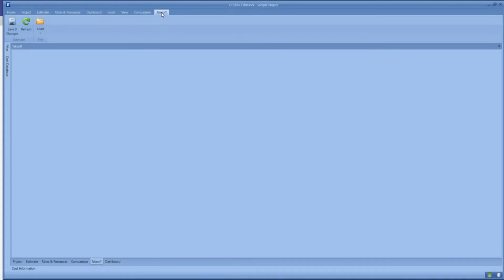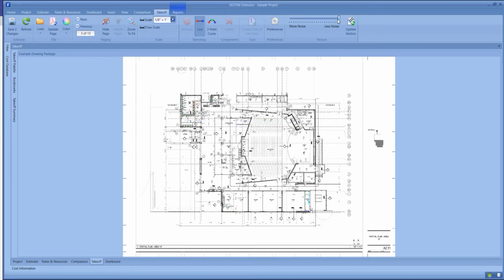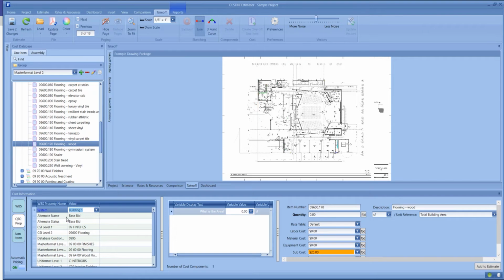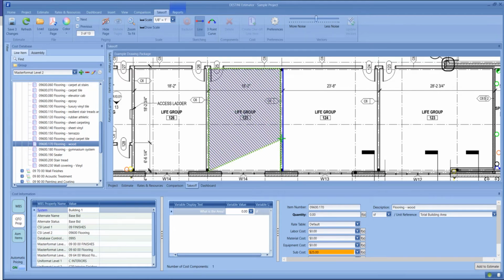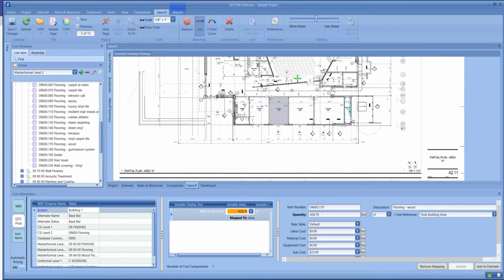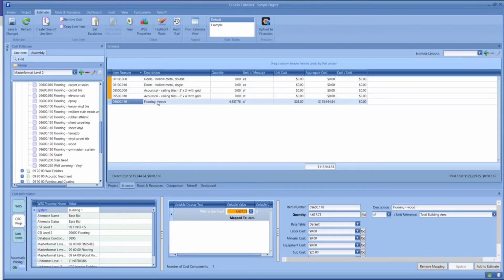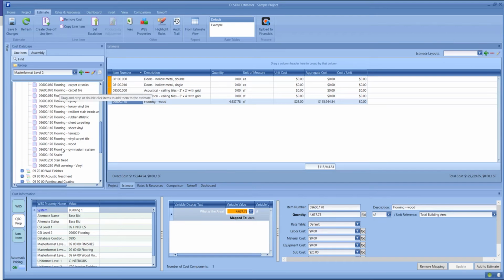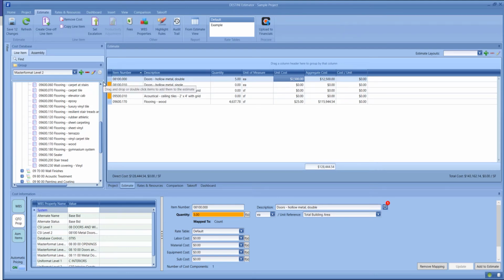2D Takeoff with Line Items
In this quick video, our Lead Sales Engineer Josh Walker gives an overview of how 2D takeoff with line items works in our premiere construction estimating software, DESTINI Estimator.

First, users will begin by bringing in their PDF and then navigating to their bookmarks so that they can easily find the page they want to execute takeoff from. After choosing their line item from the cost database, users will then see that the selected line item has now been quantified as well as added to the estimate. To continue takeoff with a specific line item, users just need to go back to the takeoff view.

Interested in learning more? Click play to watch the full three-minute tutorial.